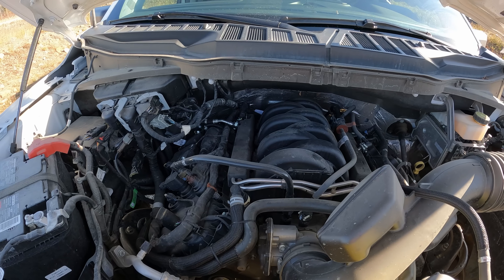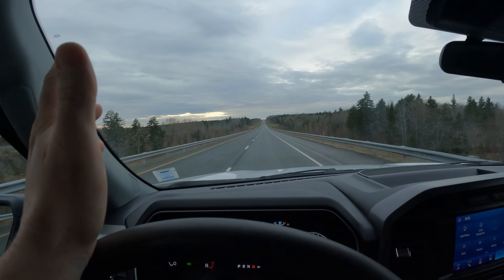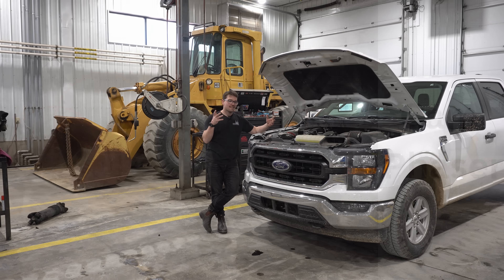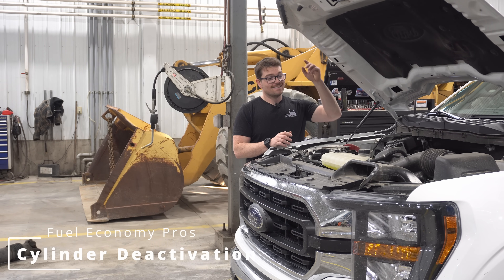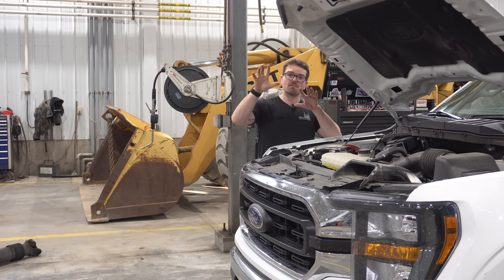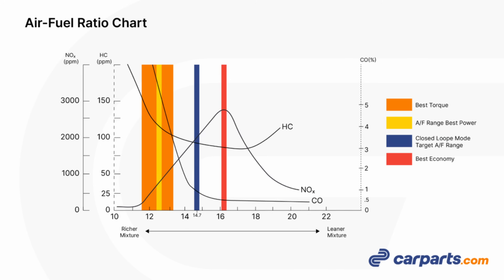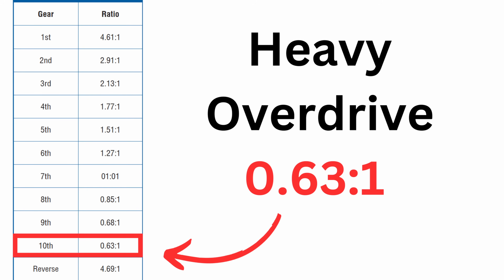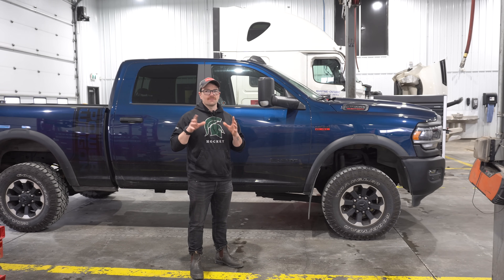Ford F150 5L V8 Fuel Economy Test **Heavy Mechanic Review** | Why is this Engine so EFFICIENT ??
I Review a 2023 Ford F150 with the 5.0L Coyote V8 and test the fuel economy and MPG. Ford says this truck and Engine will get 22mpg on the highway and I wanted to see if that was true. I also explain some mechanical reasons and differences why this 5L engine could be efficient

Towing Gear:
10 ton Pintle hitch (2.5" receiver)
7 Ton Adjustable hitch (2" receiver)
Adjustable Pintle hitch mount (2.5" receiver)
15 Ton Pintle hitch
10,000lbs Tie Down Straps

I hope everyone had a good week. Last week I talked about how I really liked this engine option and I wanted to truly test out this truck for its fuel economy.

The first thing that helps this engine with economy is the cam phasers advancing the engine timing. this help the engine burn less fuel and become more efficient.

the second thing that helps this 5L become efficient is the cylinder-deactivation which I explained and am not a fan of.

the third thing that really helps this engine is the smaller size. less displacement means less air to be met with fuel and that is critical for fuel economy.

lastly is the driveline. this truck comes with a 10 speed and 3.31 gears all of which are highly advantageous for fuel economy.